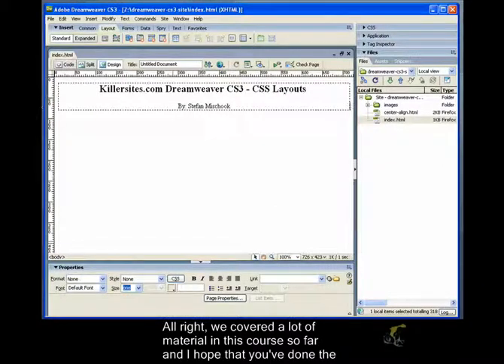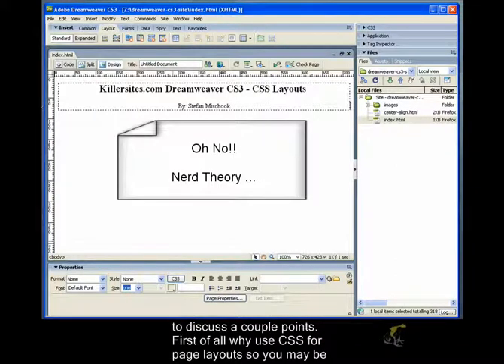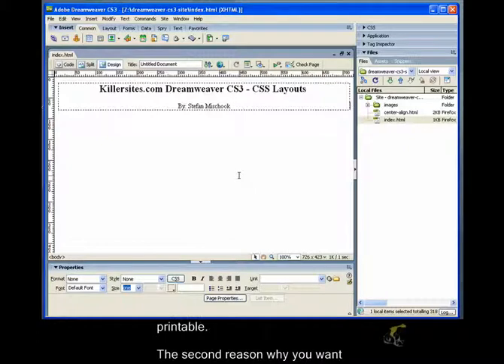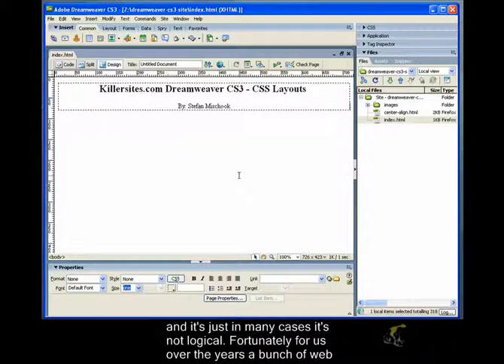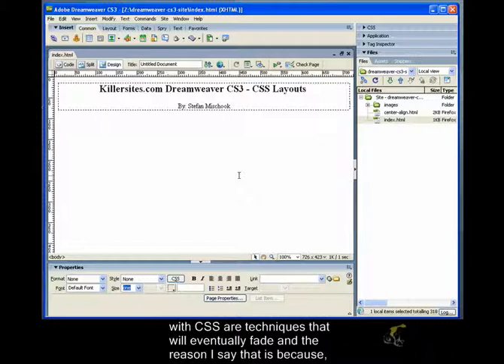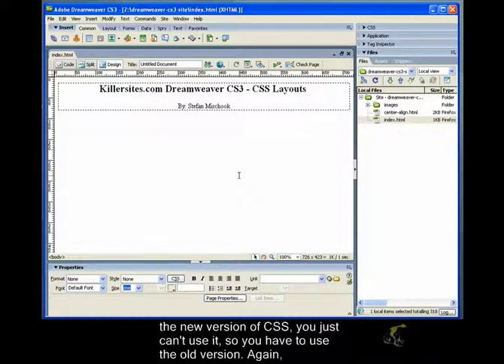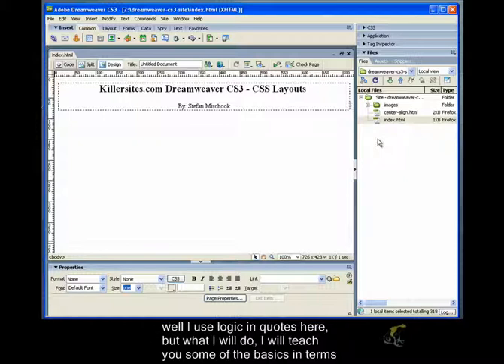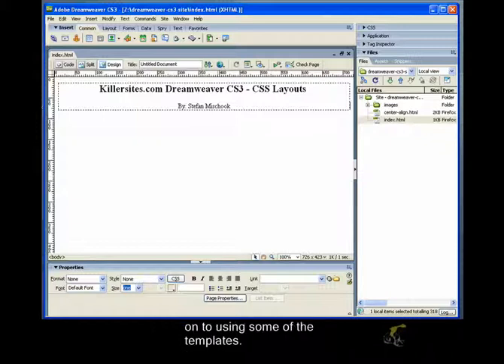Dreamweaver CS3 Closed Captioned - CSS Layouts Part 1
This is the first in a 5 part video tutorial series, where we teach you about CSS layouts in Dreamweaver CS3, from our Dreamweaver CS3 course.